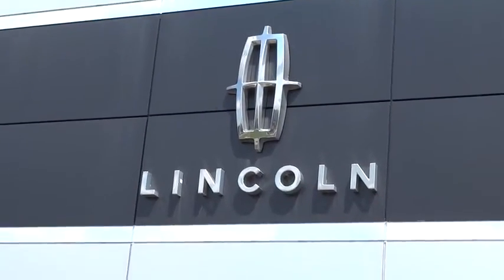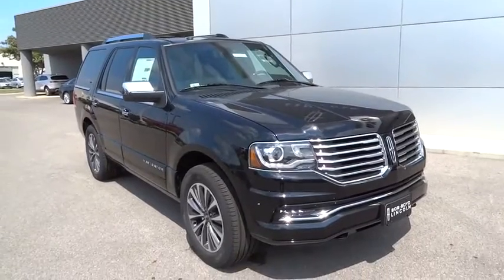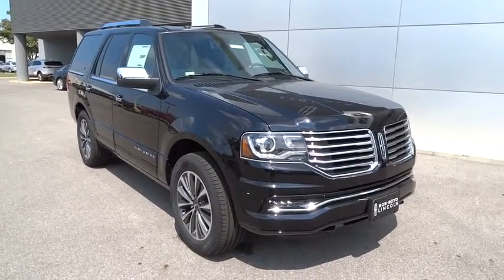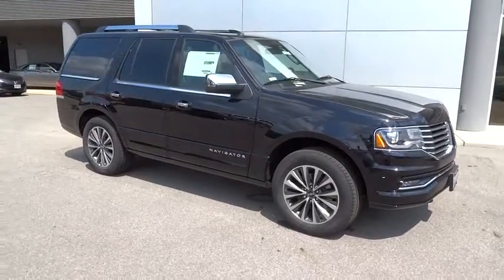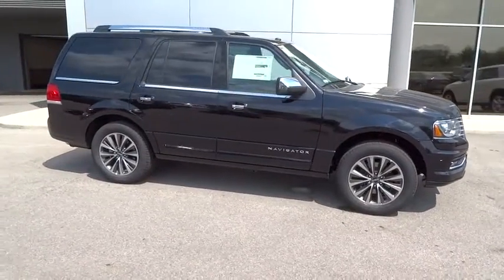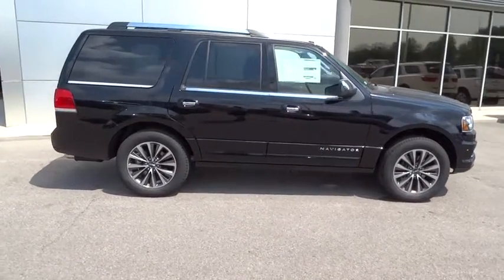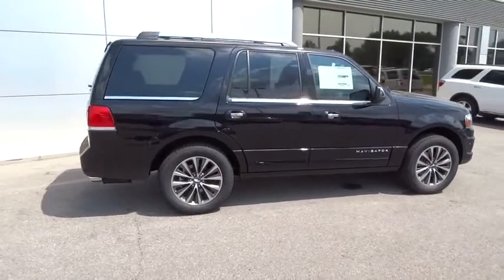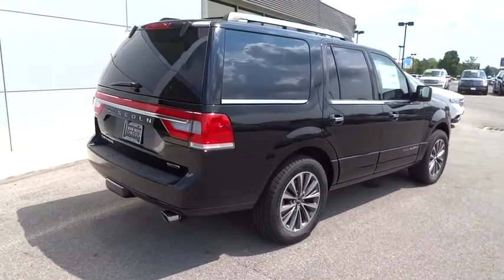2016 LINCOLN Navigator Lancaster, Delaware, Columbus, Powell, Dublin G16057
2016 LINCOLN Navigator

2445 Billingsley Rd.